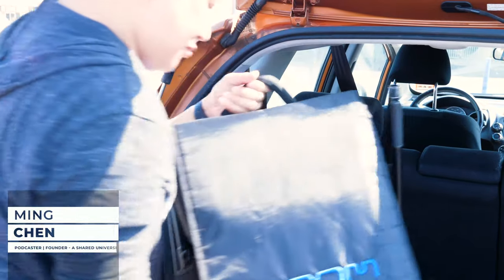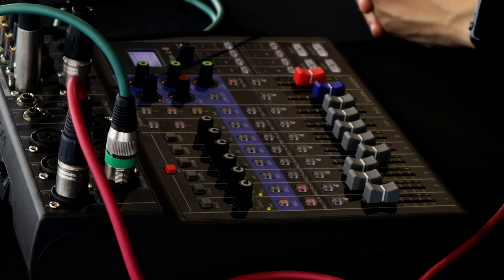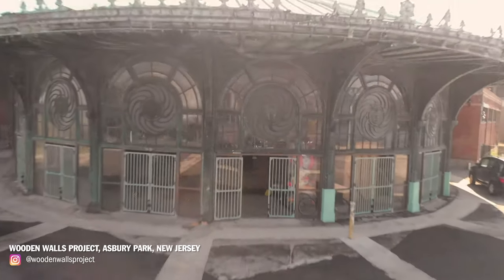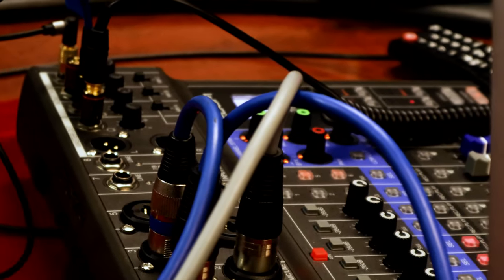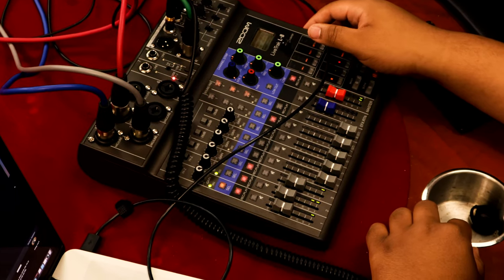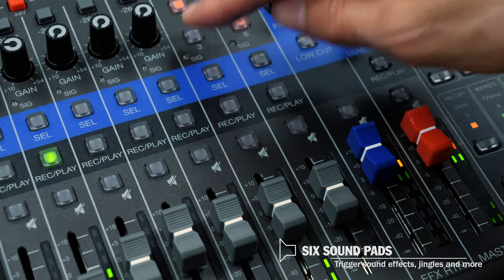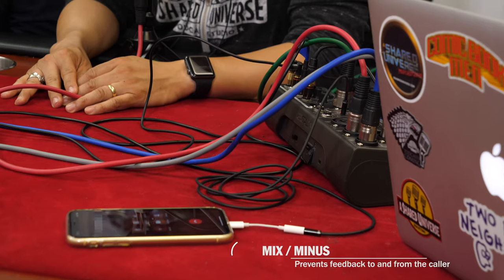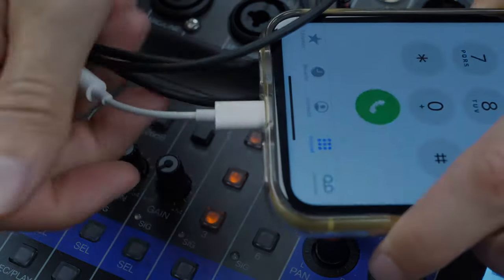The LiveTrak L-8 : Ming Chen of A Shared Universe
Ming from A Shared Universe shares his thoughts on the Zoom L-8 and how it fits into his podcasting workflow.